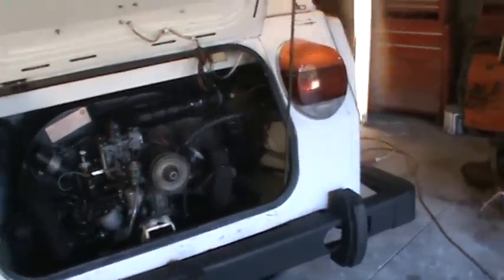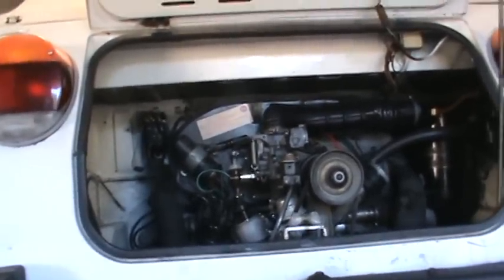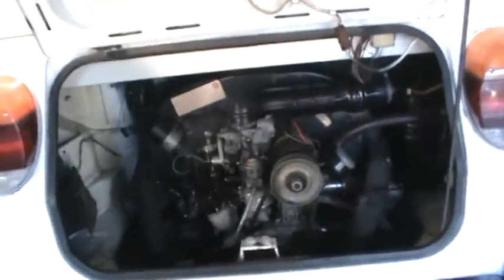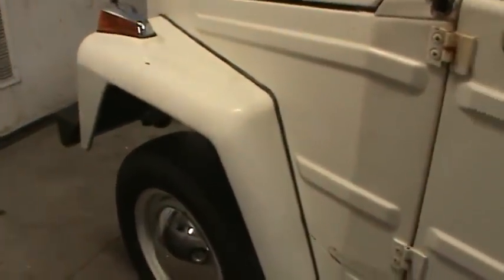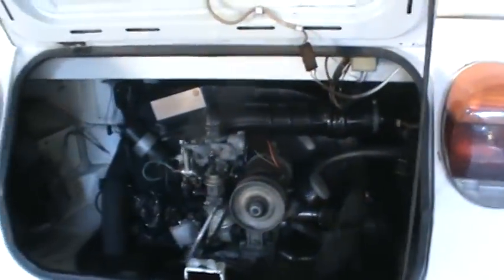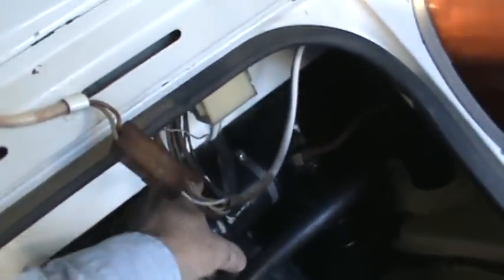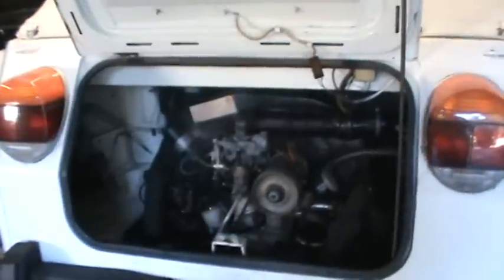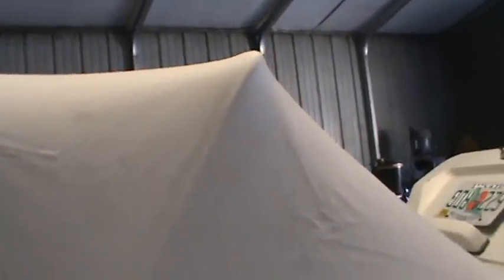the vw thing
looking at the thing